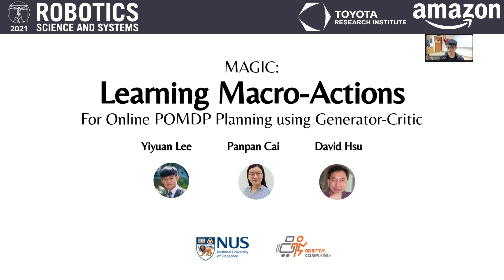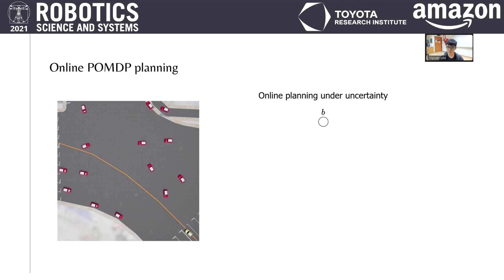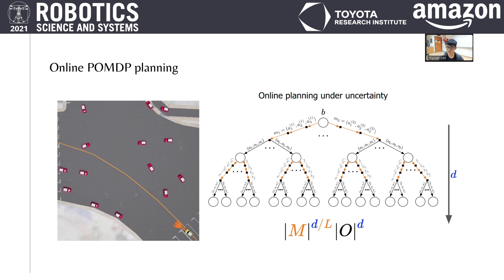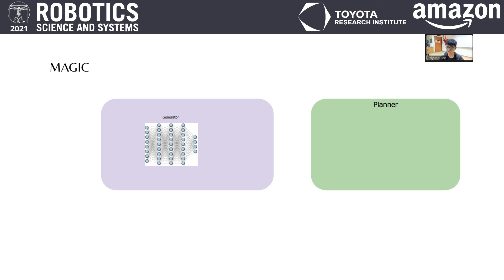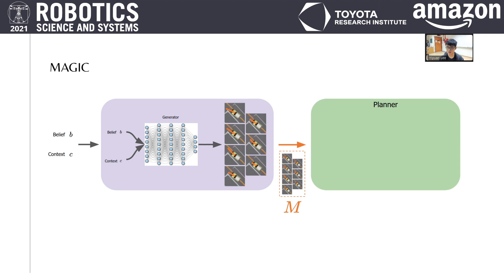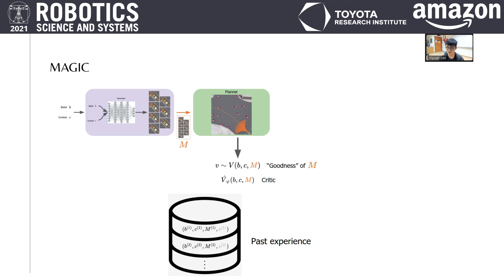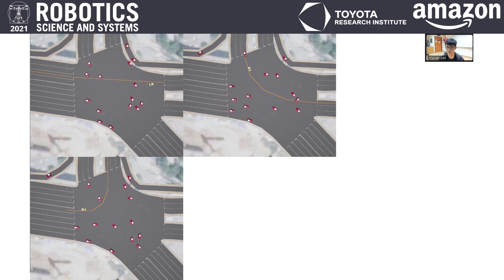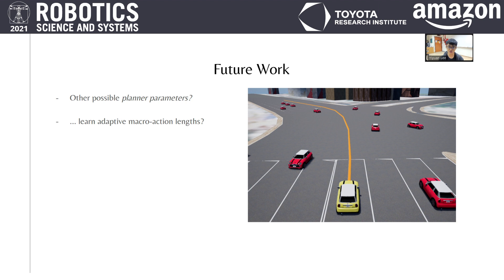RSS 2021, Spotlight Talk 57: MAGIC: Learning Macro-Actions for Online POMDP Planning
**MAGIC: Learning Macro-Actions for Online POMDP Planning **
Yiyuan Lee (National University of Singapore); Panpan Cai (National University of Singapore); David Hsu (National University of Singapore)

**Abstract**
The partially observable Markov decision process (POMDP) is a principled general framework for robot decision making under uncertainty, but POMDP planning suffers from high computational complexity, when long-term planning is required. While temporally-extended macro-actions help to cut down the effective planning horizon and significantly improve computational efficiency, how do we acquire good macro-actions? This paper proposes Macro-Action Generator-Critic (MAGIC), which performs offline learning of macro-actions optimized for online POMDP planning. Specifically, MAGIC learns a macro-action generator end-to-end, using an online planner's performance as the feedback. During online planning, the generator generates on the fly situation-aware macro-actions conditioned on the robot's belief and the environment context. We evaluated MAGIC on several long-horizon planning tasks both in simulation and on a real robot. The experimental results show that the learned macro-actions offer significant benefits in online planning performance, compared with primitive actions and handcrafted macro-actions.